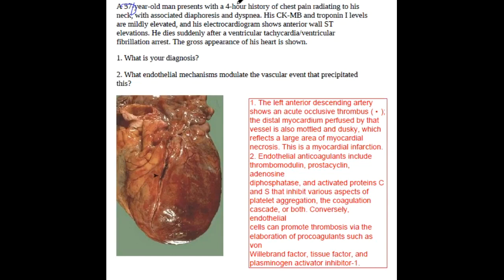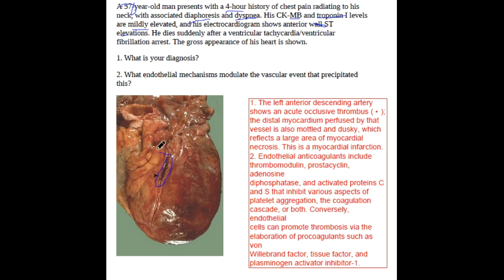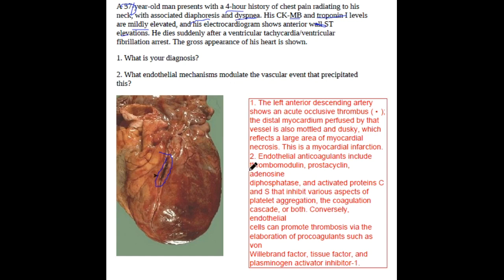pathology clinical case 65